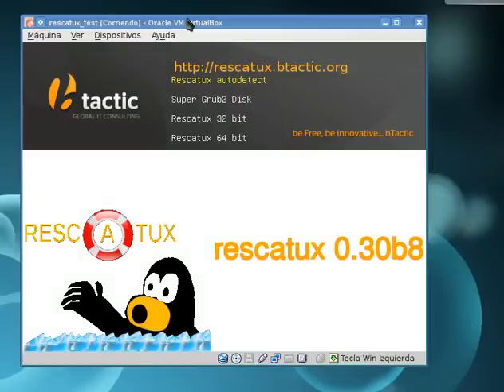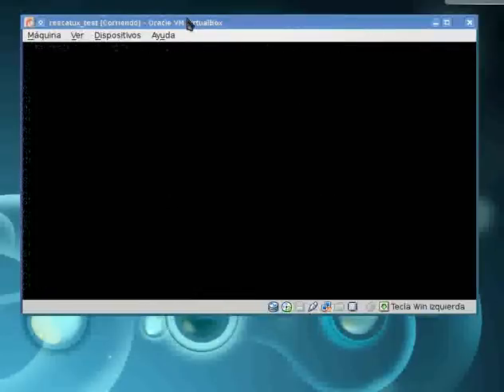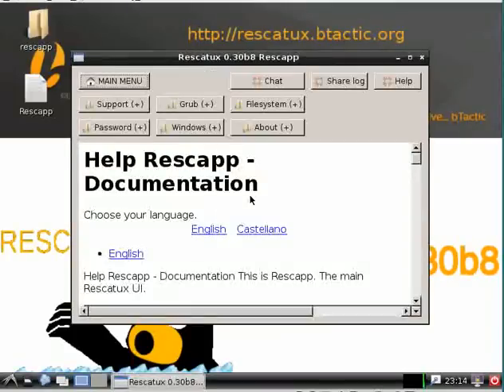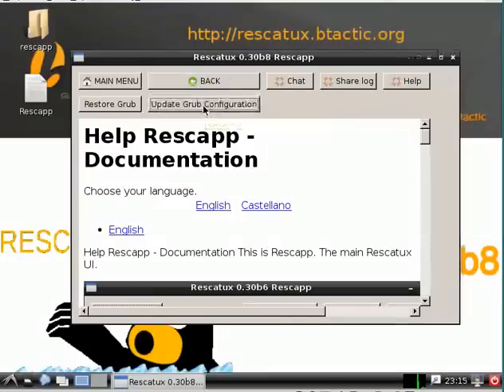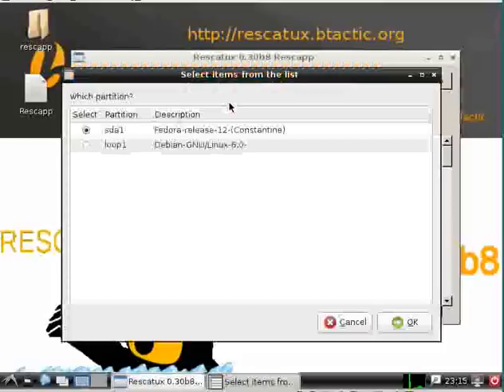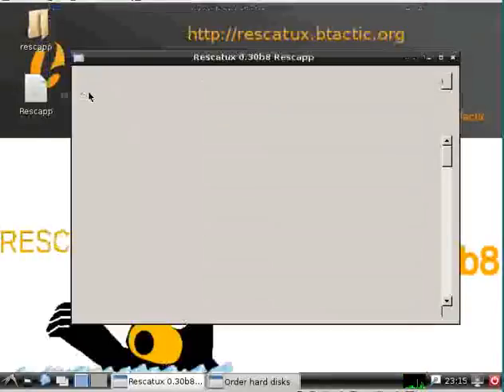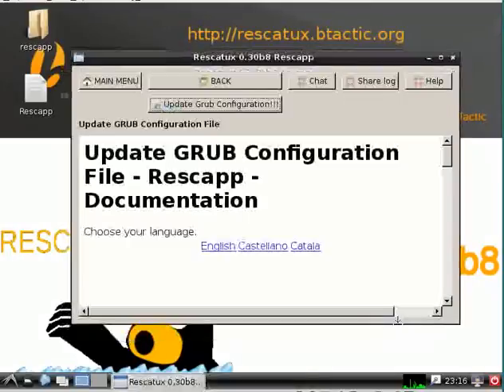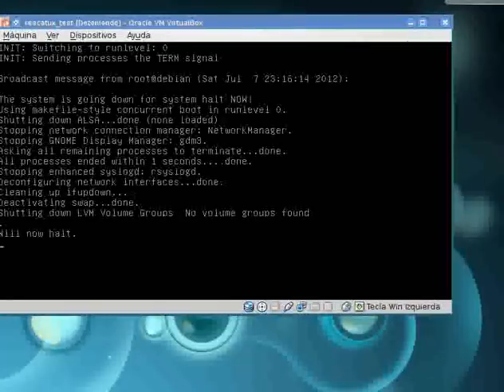Rescatux - Update Grub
How to use Rescatux's Update Grub option so that you can rebuild Grub configuration file. E.g. being able to select Windows again in grub menu.

This video is for 0.3x rescatux series, i.e. 0.30 version.